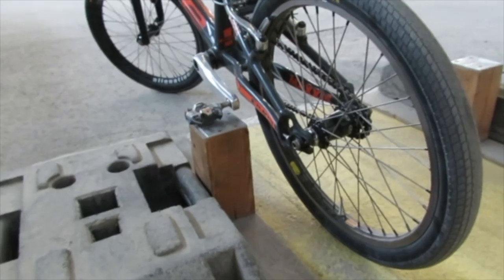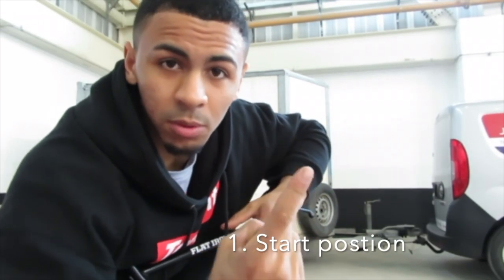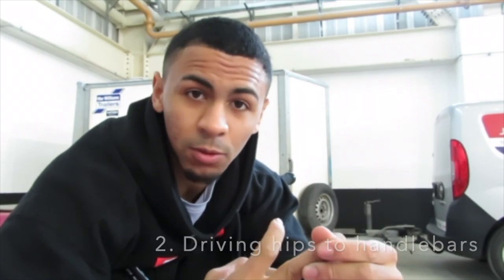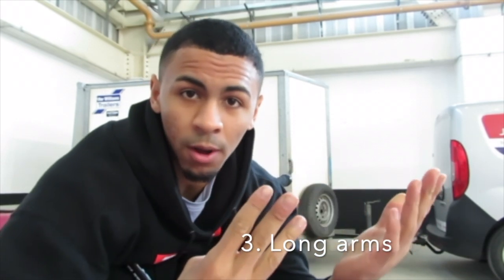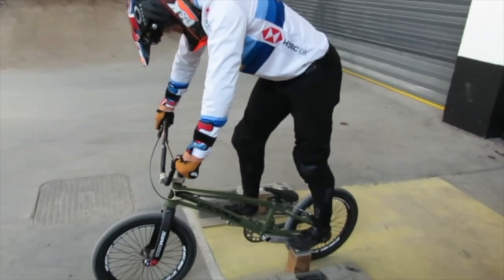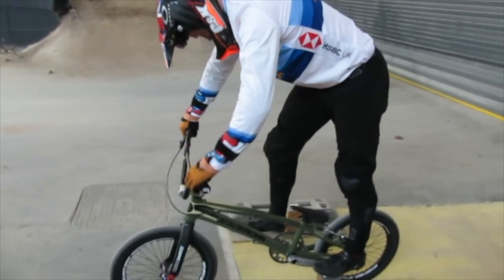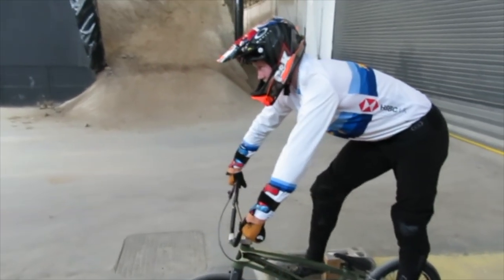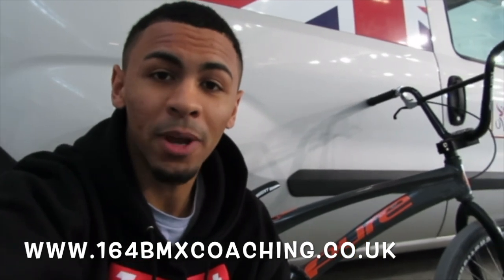Starts | Top Tip #3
In this weeks top tip I'm covering the three points to work on when doing sprints from a block.

If you want to be coached by myself you can click the link below to my website where I offer a range of different services.